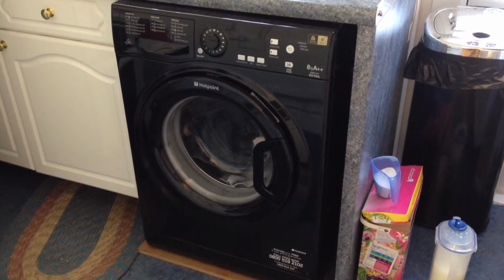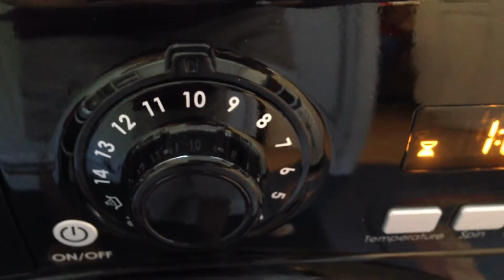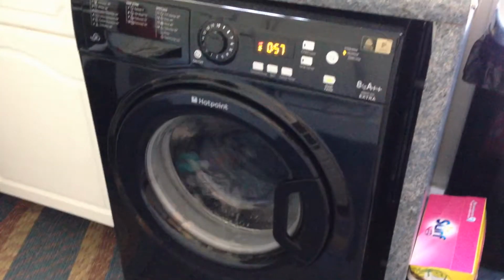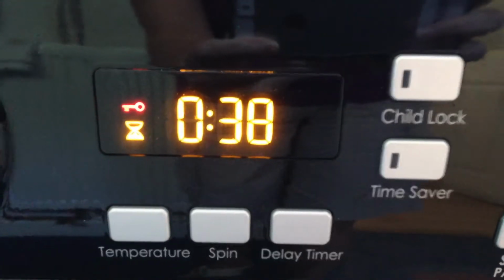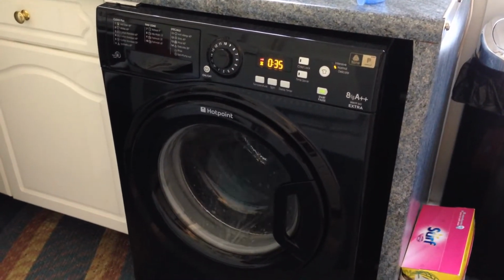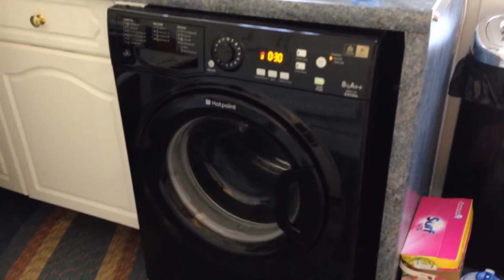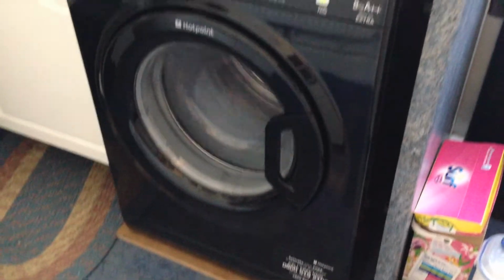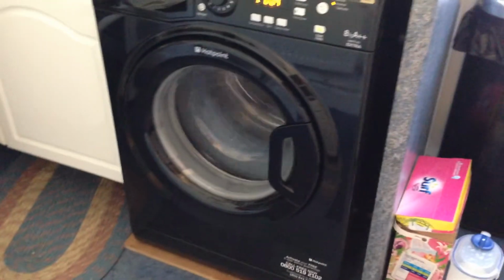Hotpoint Washing Machine